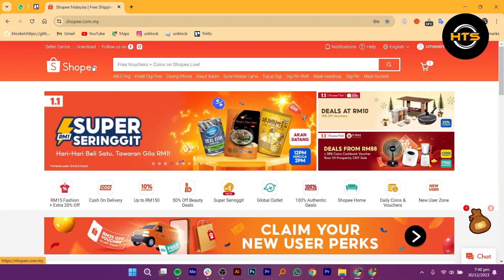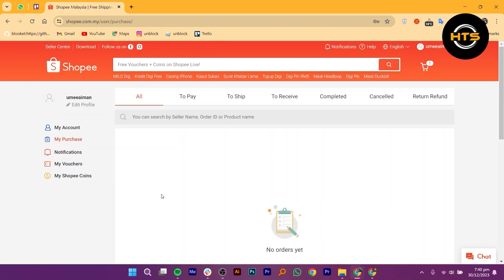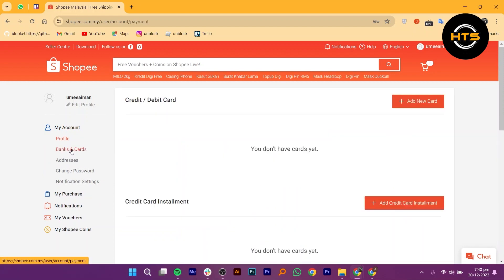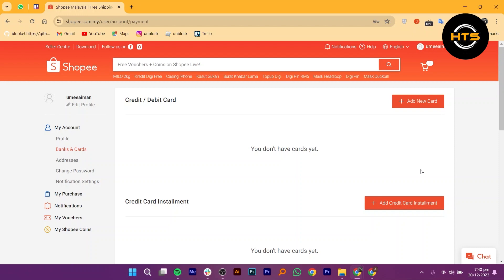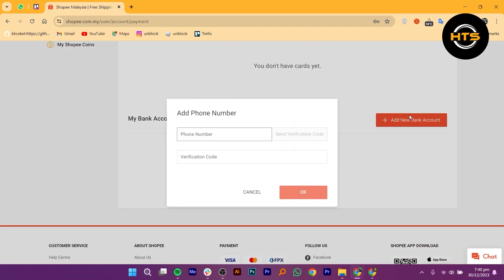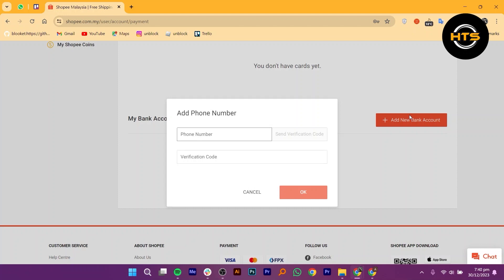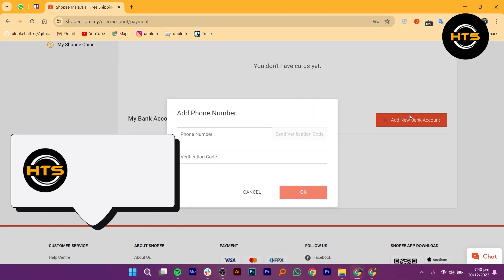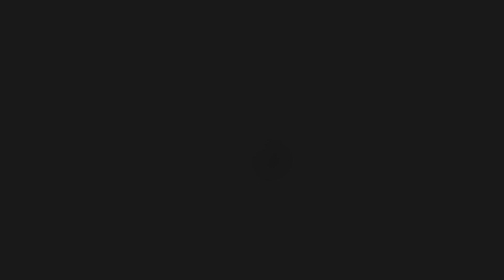How To Pay Shopee Using Cimb Clicks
Hey everyone! Welcome to this how to make payment in shopee video tutorial.

If you want to know, how to make payment for shopee pay later or how to pay shopee pay later using credit card, this video is for you.

In this video, we will show you how to pay shopee using e wallet, how to use google pay in shopee and how to pay your shopee spaylater.

The steps on how to pay shopee using touch n go eWallet and how to top up shopeepay using touchpay is easy.

After watching this video, you will find out how to pay online in shopee, and how to pay shopee using gcash.